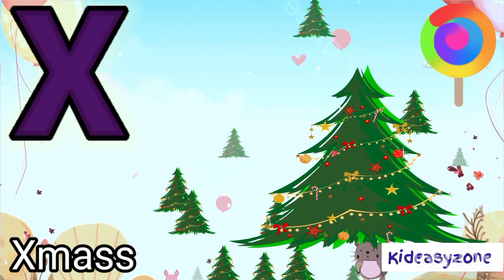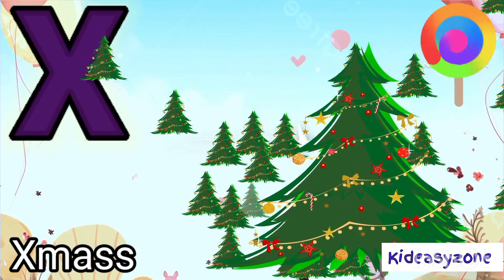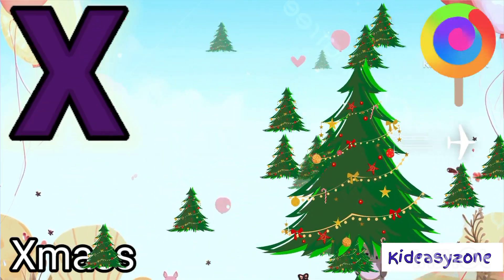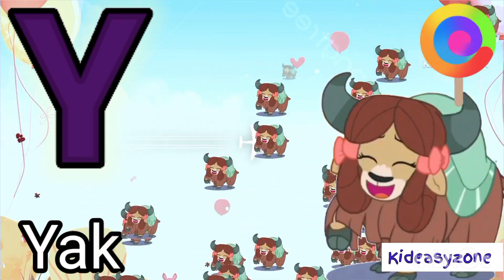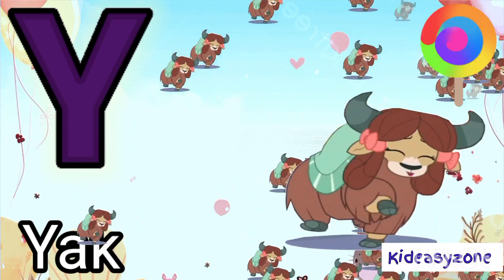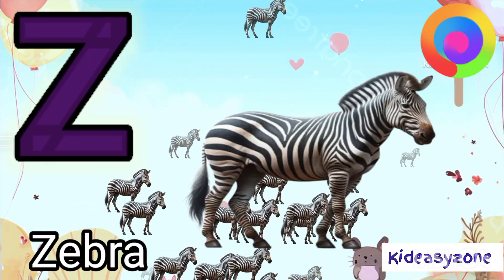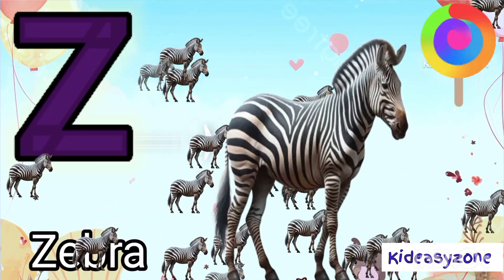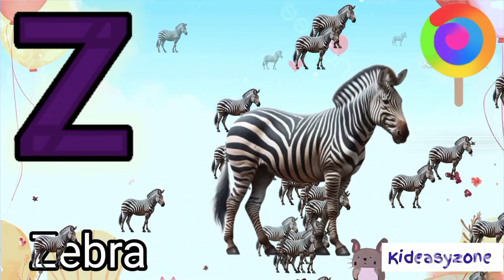ABCD song||a to z alphabet song||phonic sound for kids||kids learning video||rhymes@Kideasyzone-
ABCD song||a to z alphabet song||phonic sound for kids||kids learning video||rhymes

ABC song
ABCD for kid
a for apple b for boy
capital letter
small letter
cartoon learning video
Hindi varnmala
an se anar
swar aur vyanjan
k se kabutar
swar vyanjan bacchon ke liye
swar vyanjan for children
bedtime stories
maths counting
counting for kids
1234 kids
one number song
number song@Kideasyzone